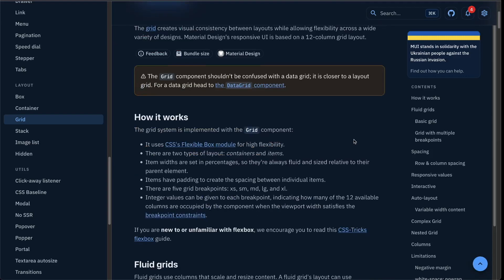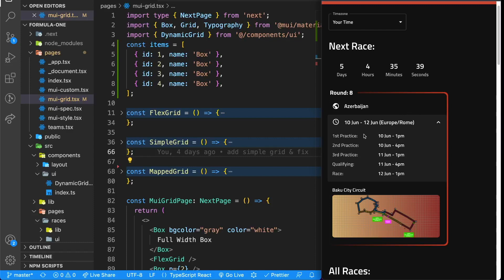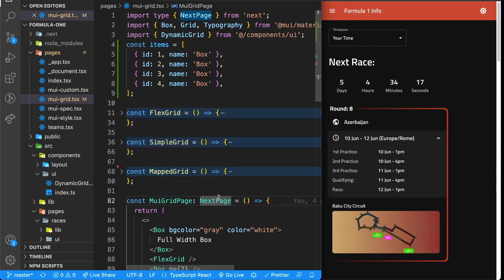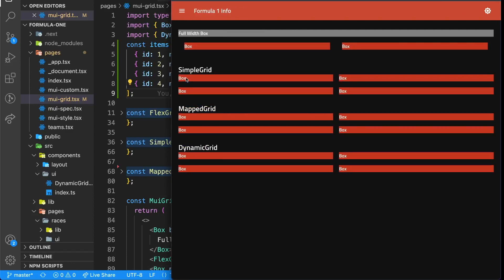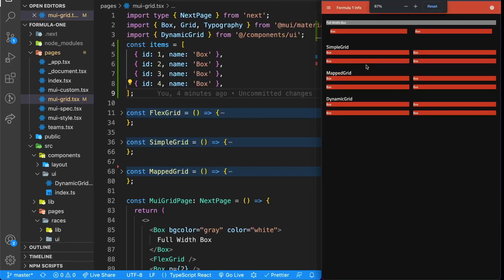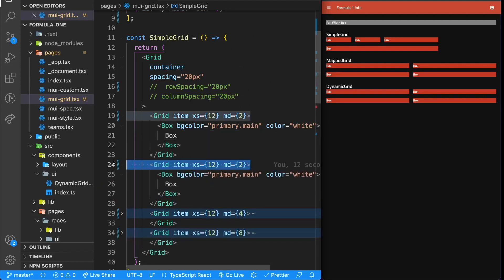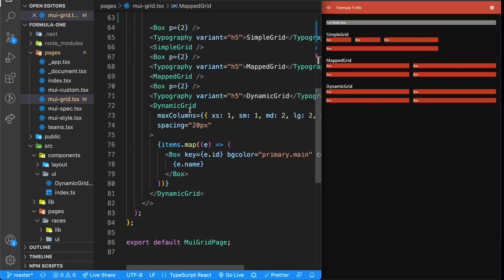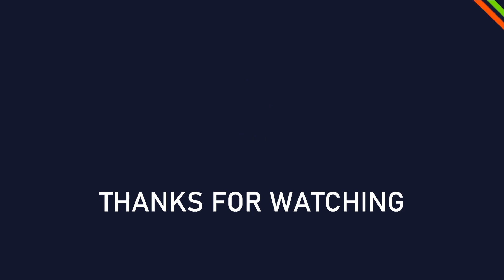Material UI v.5 Tutorial | Use The MUI Grid | Part 2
We will have a look at what Material UI (MUI) is and how you can use it in your projects. In this video, we will have a look at the MUI-Grid.